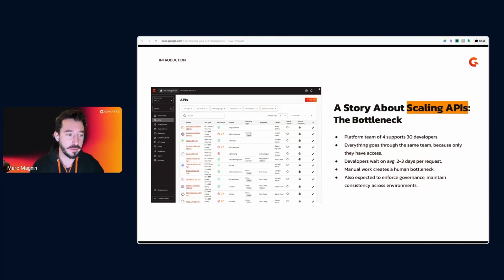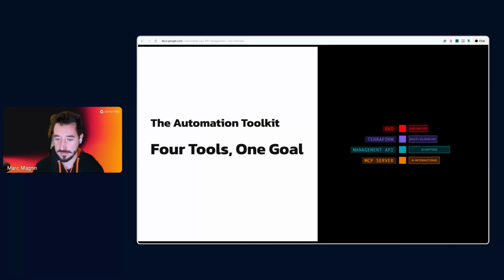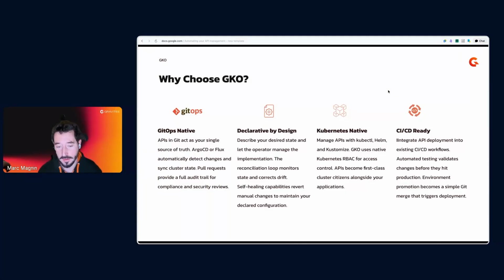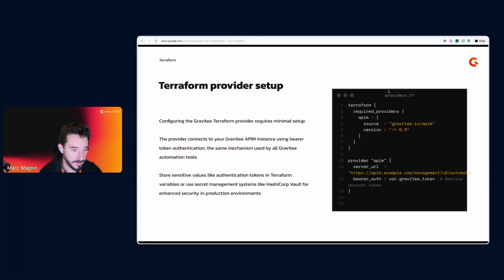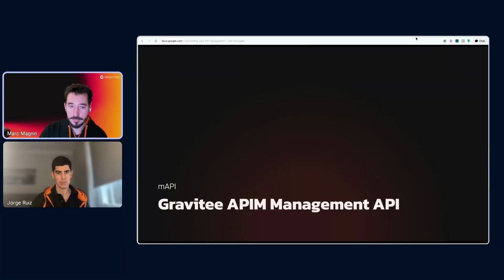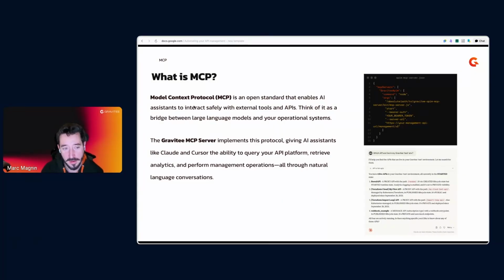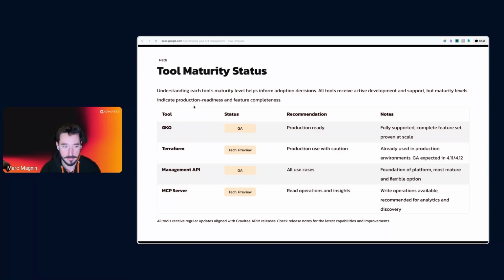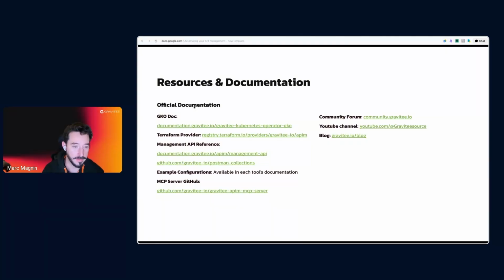Automating API Management Live Session Replay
Are you still managing your APIs manually through the console? There's a better way. In this live session replay, Gravitee's Product Manager Marc Magnin introduces Gravitee's API automation toolkit and show you the options available to streamline your workflows.

He covers GKO (Gravitee Kubernetes Operator), Terraform, the Management API, automation scripts, and our new MCP server explaining what each tool does, when to use it, and how they can work together.

Whether you're just getting started with API automation or evaluating your options, this session will give you the lay of the land.